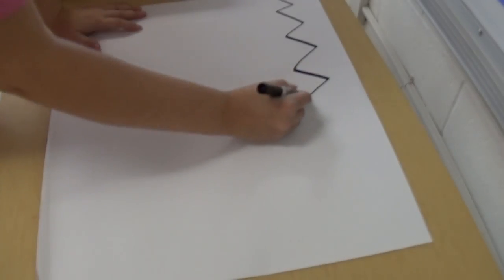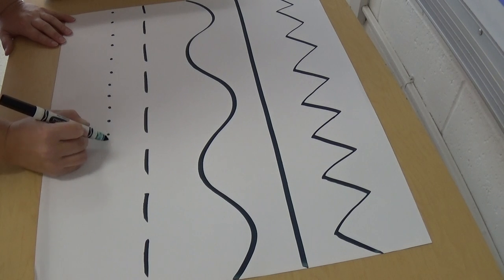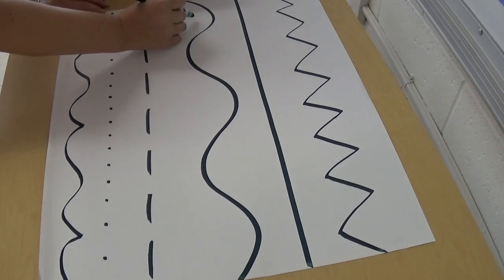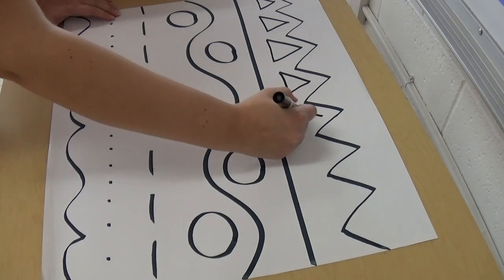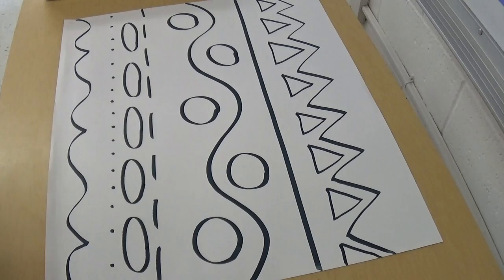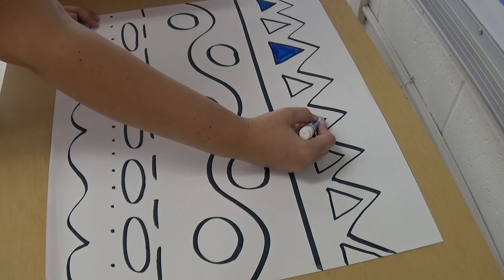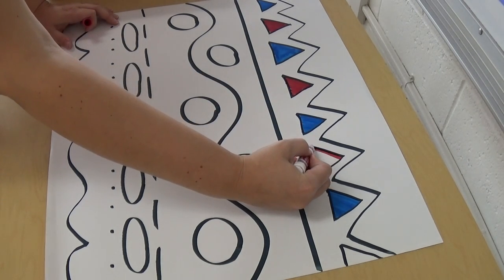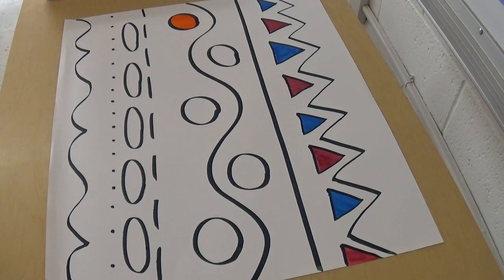Drawing Lines and Shapes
This video demonstrates how to draw lines and shapes for the background of our five senses project.